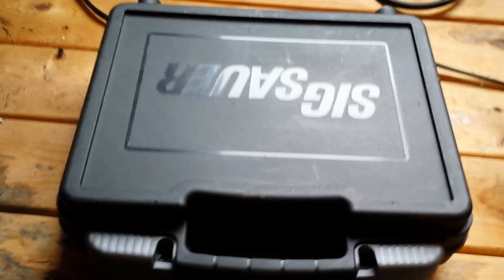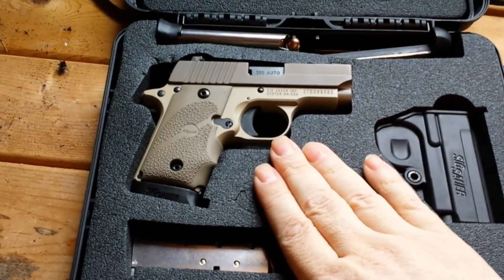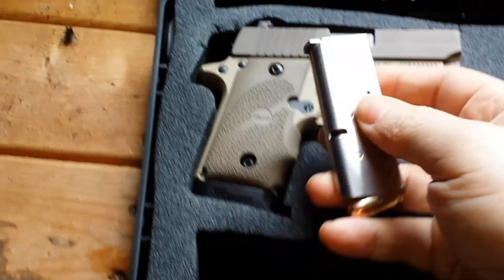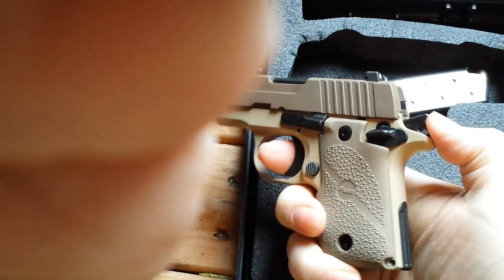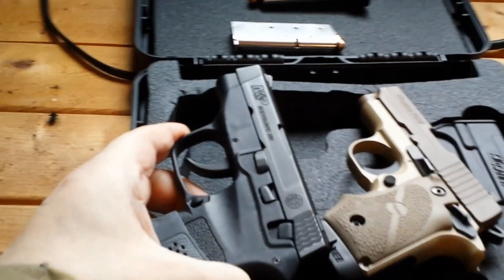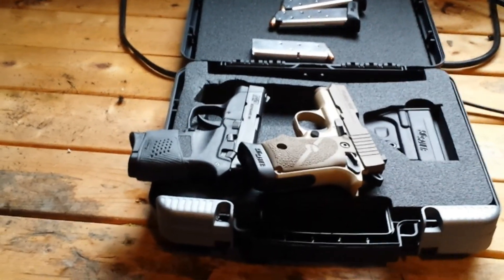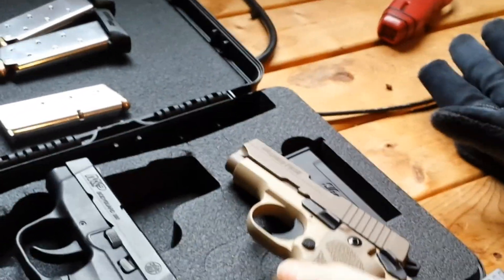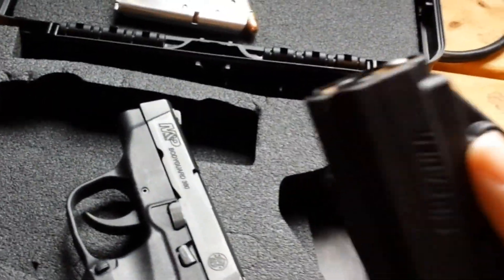My new P238 CCW, Unboxing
My new Sig Saur P238 CCW, for Motorcycle camping / hiking.  For all kinds of animals (4 footed or 2 footed).  This is to augment the S&W BG 380.